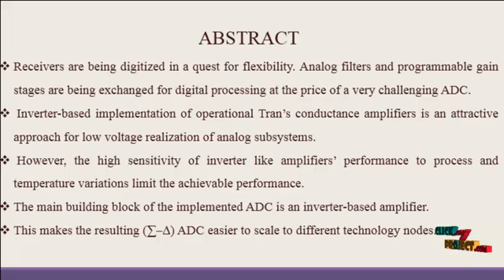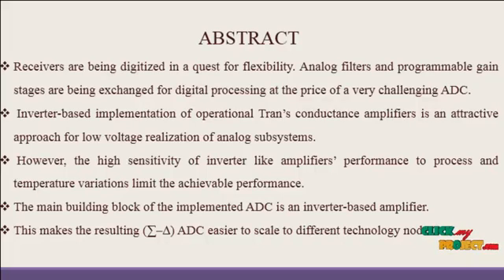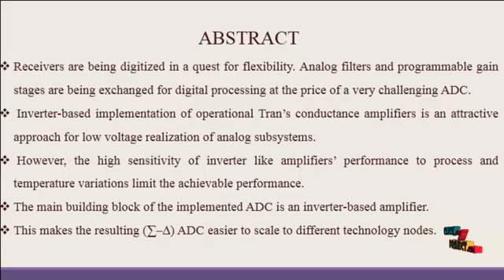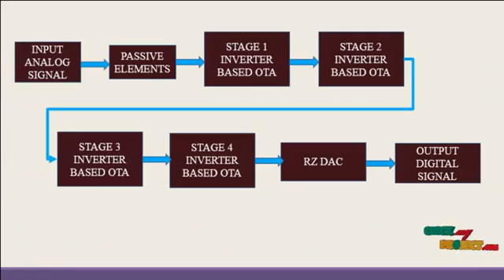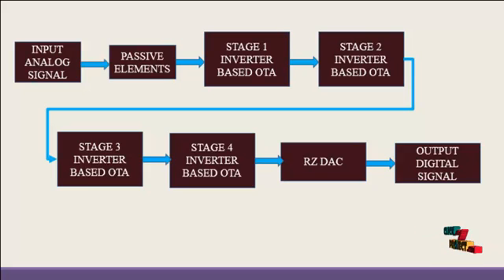A Process-Tolerant, Low-Voltage, Inverter-Based OTA | Final Year Projects 2016 - 2017